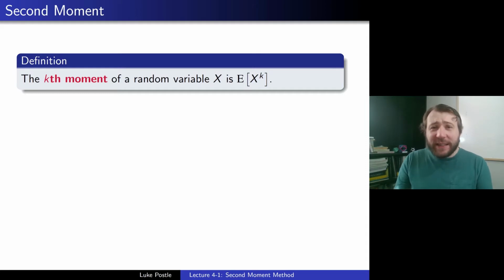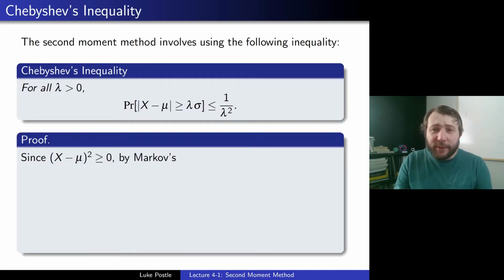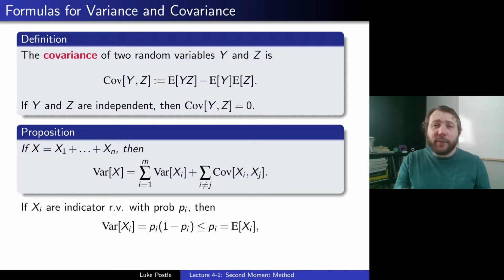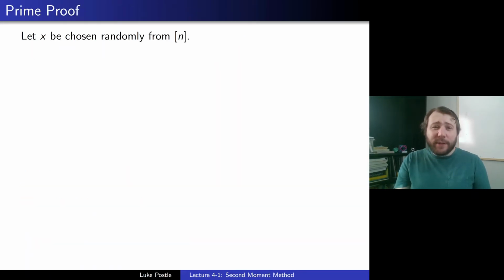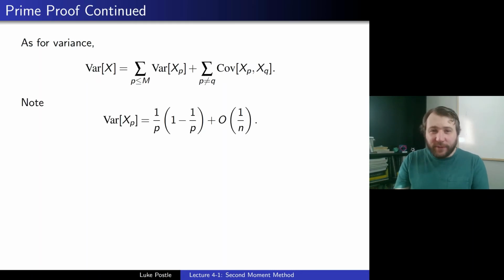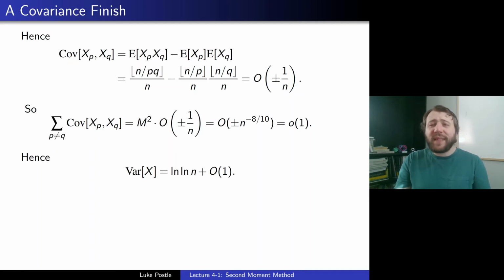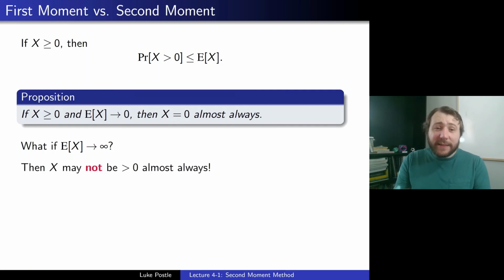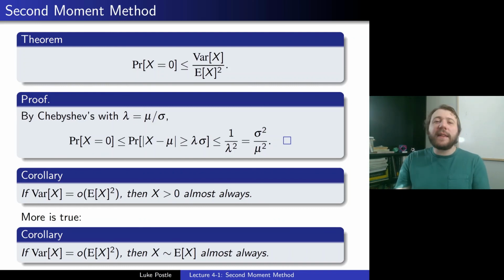Probabilistic Methods 4-1: Second Moment Method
First video of Week 4 of Probabilistic Methods. We introduce the 2nd Moment Method.